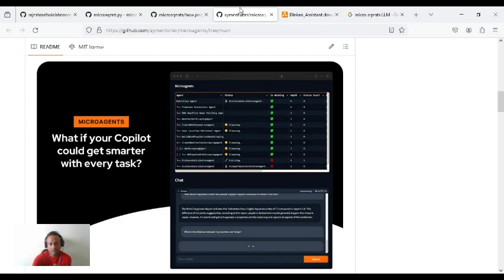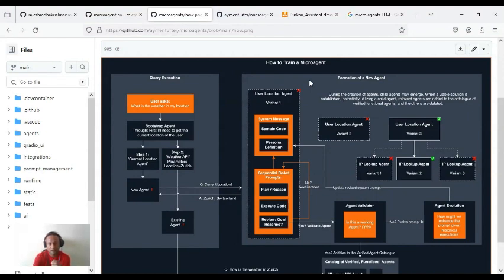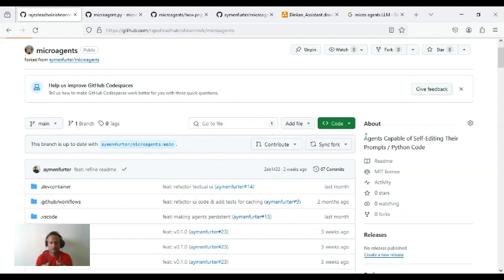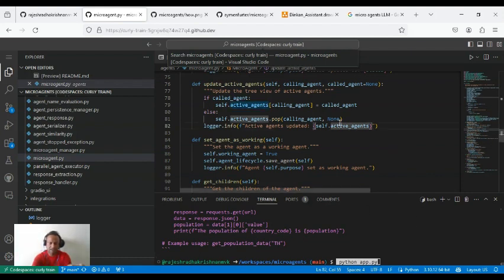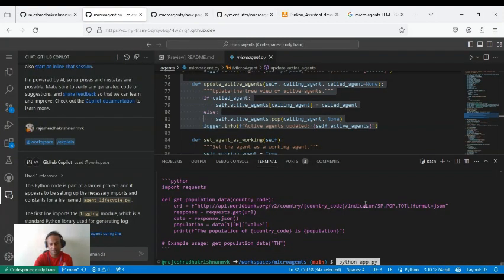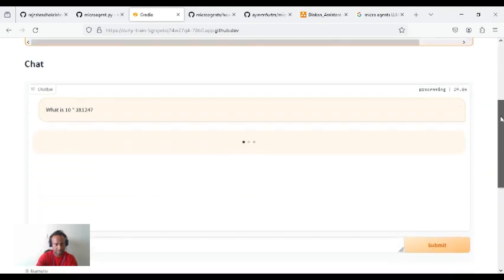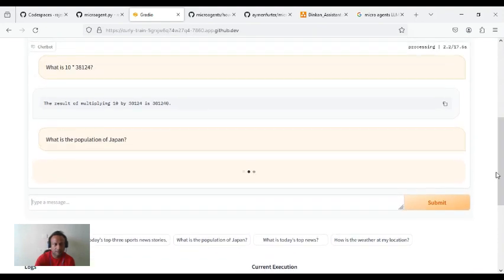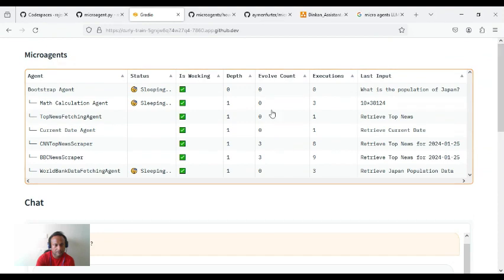MicroAgents|Codespaces|Copilot|Large Language Models LLM code execution in isolated sandbox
A demo on how to utilize GitHub Codespaces to experiment with Microagents that can execute Python code directly which currently do not operate within a sandbox.The Demo show you how to run them in isolated environments such as GitHub Codespaces to limit potential damage. Be mindful of the costs associated with using OpenAI's services.

സ്വയം മെച്ചപ്പെടുത്തുന്ന ഏജൻ്റുമാരെ സൃഷ്ടിക്കുന്നതിനുള്ള ഒരു പുതിയ സമീപനത്തെ മൈക്രോ ഏജൻ്റുകൾ പ്രതിനിധീകരിക്കുന്നു. ചെറുകിട, മൈക്രോസർവീസ് വലുപ്പമുള്ള (അതിനാൽ, മൈക്രോ ഏജൻ്റ്സ്) ഏജൻ്റുകൾ, അസിസ്റ്റൻ്റിന് ഉപയോക്താവ് നൽകുന്ന ടാസ്ക്കുകൾക്ക് പ്രതികരണമായി ചലനാത്മകമായി ജനറേറ്റുചെയ്യുന്നു, അവയുടെ പ്രവർത്തനക്ഷമത വിലയിരുത്തി, വിജയകരമായ മൂല്യനിർണ്ണയത്തിന് ശേഷം, ഭാവിയിലെ പുനരുപയോഗത്തിനായി സംഭരിക്കുന്നു. ഇത് ചാറ്റ് സെഷനുകളിൽ ഉടനീളം പഠനം സാധ്യമാക്കുന്നു, ടാസ്‌ക് എക്‌സിക്യൂഷനുള്ള രീതികൾ സ്വതന്ത്രമായി ഊഹിക്കാൻ സിസ്റ്റത്തെ പ്രാപ്‌തമാക്കുന്നു.